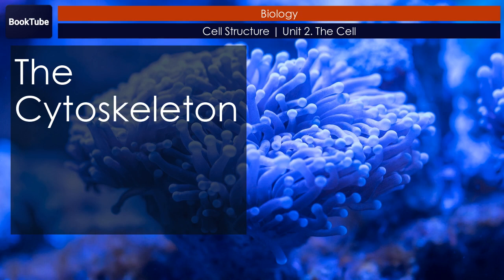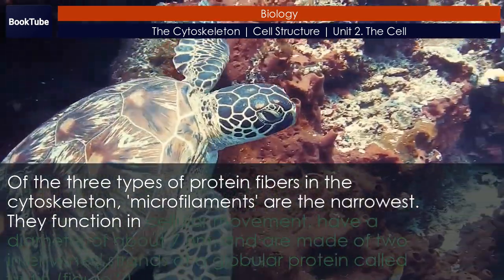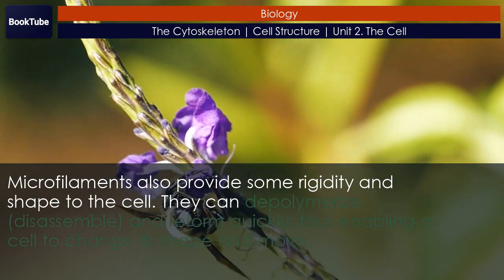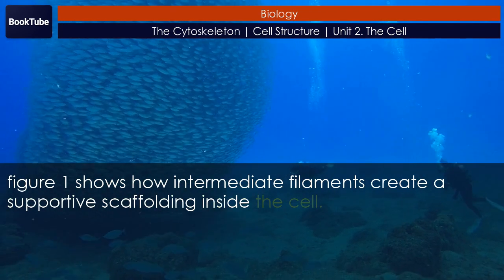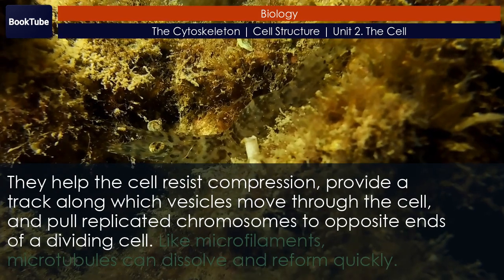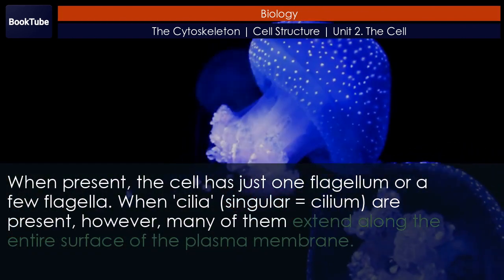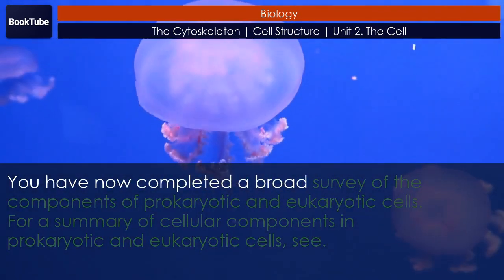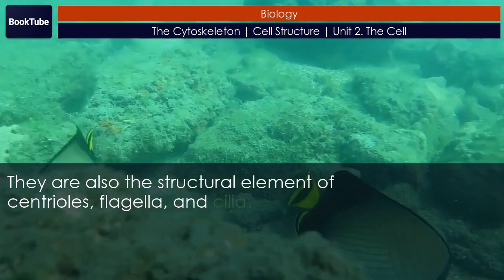The Cytoskeleton | Cell Structure | Unit 2. The Cell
Chapter: The Cytoskeleton
Collection: Cell Structure
Unit 2. The Cell
Book: Biology

The cytoskeleton has three different types of protein elements. From narrowest to widest, they are the microfilaments (actin filaments), intermediate filaments, and microtubules. Microfilaments are often associated with myosin. They provide rigidity and shape to the cell and facilitate cellular movements. Intermediate filaments bear tension and anchor the nucleus and other organelles in place. Microtubules help the cell resist compression, serve as tracks for motor proteins that move vesicles through the cell, and pull replicated chromosomes to opposite ends of a dividing cell. They are also the structural element of centrioles, flagella, and cilia.

00:00 The Cytoskeleton
00:52 Microfilaments
02:16 Intermediate filaments
03:18 Microtubules
04:27 Flagella and cilia
06:02 Section summary